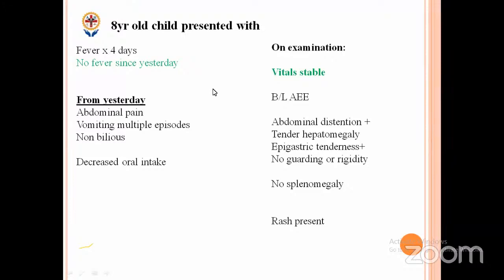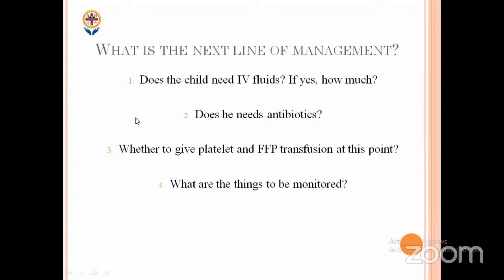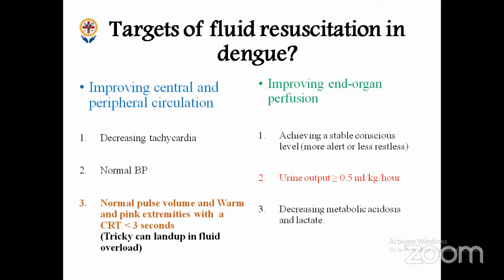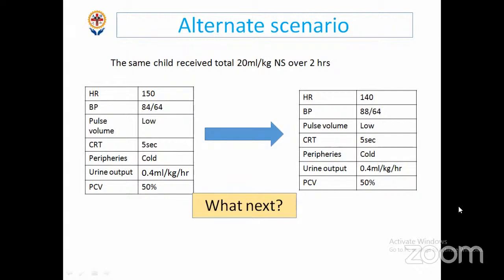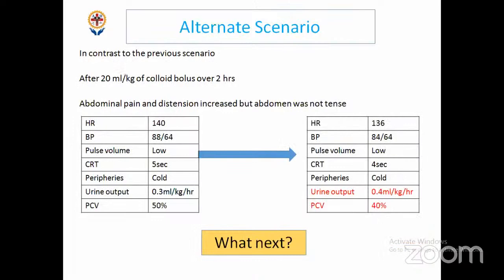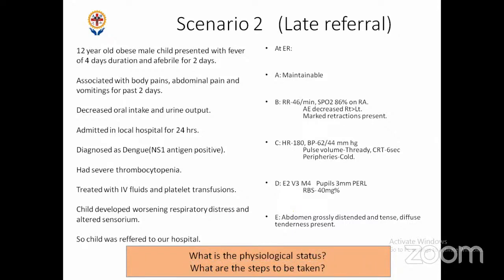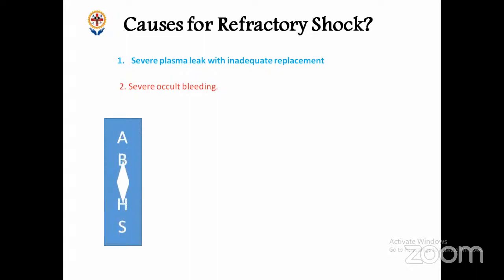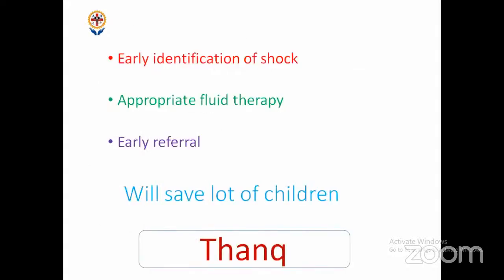Case Based Discussion II Dengue II Andhra Hospitals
Case Based Discussion II Dengue

Andhra Hospitals
Vijayawada.